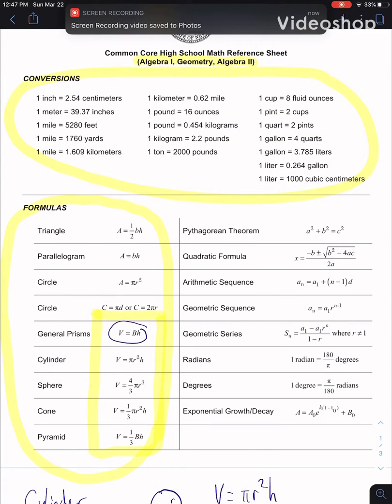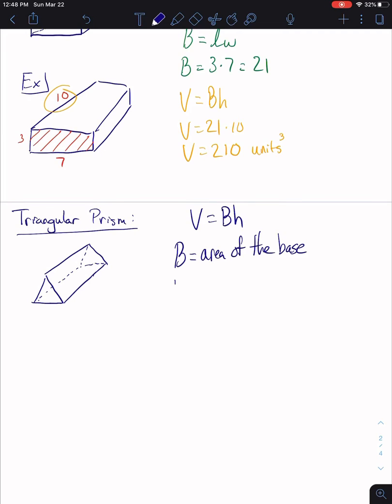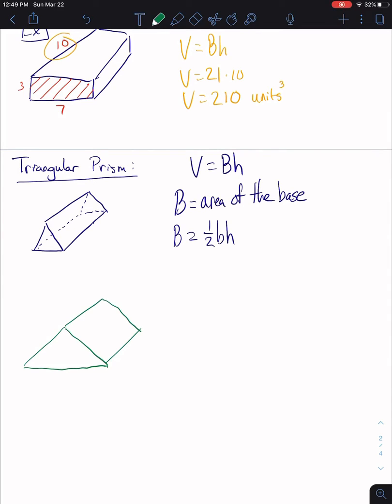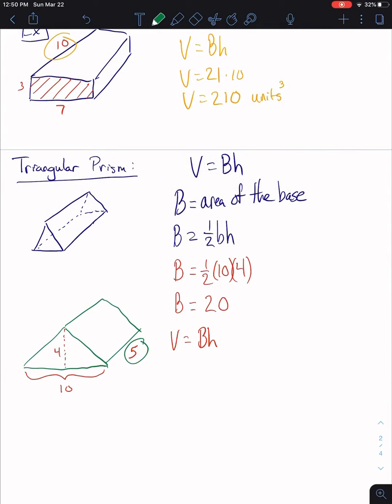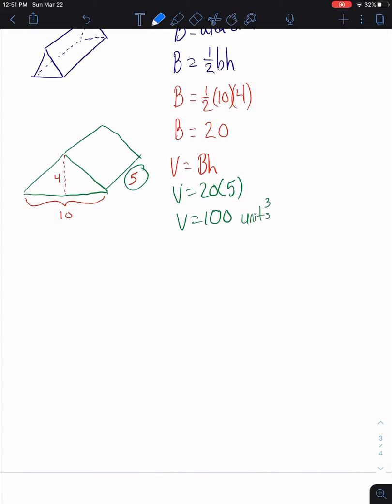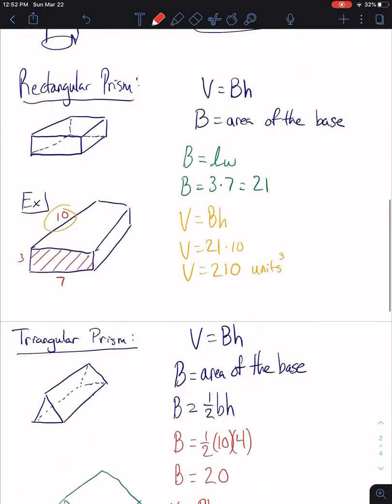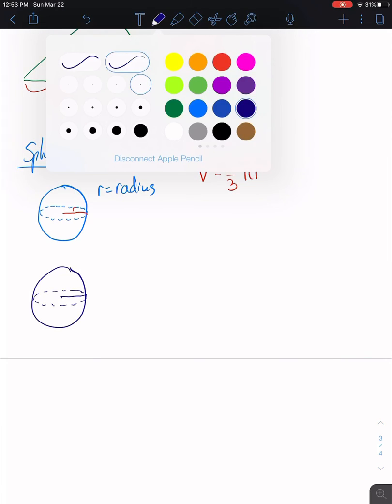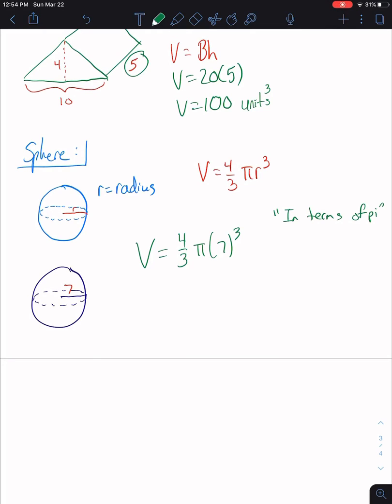Introduction to Volume Part 2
Triangular Prism and Sphere Volume Formulas